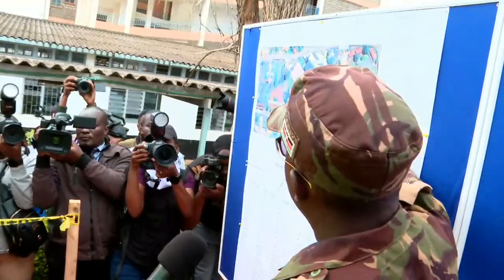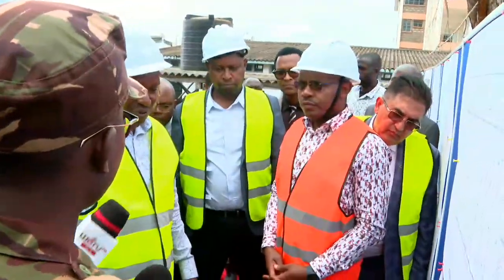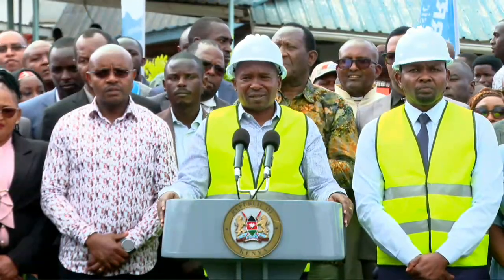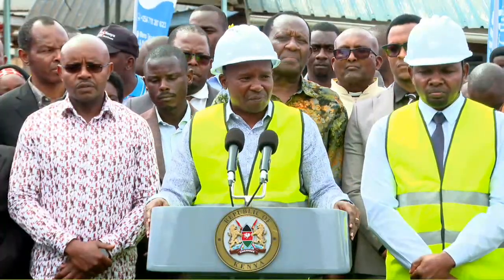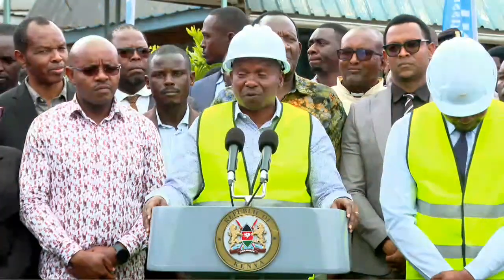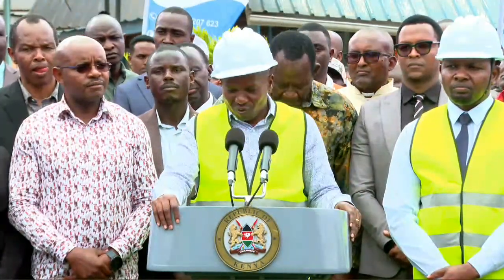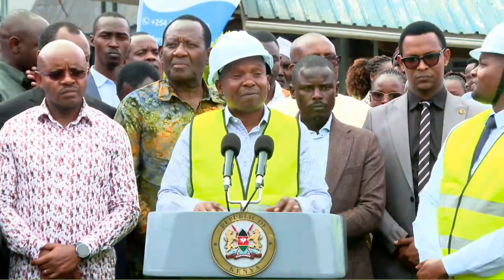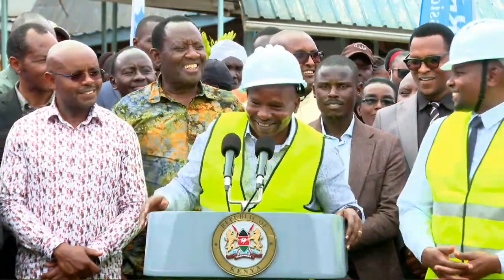Elevation of Meru Teaching and Referral Hospital to a Level 6 Facility.